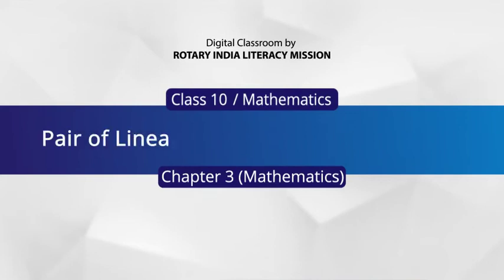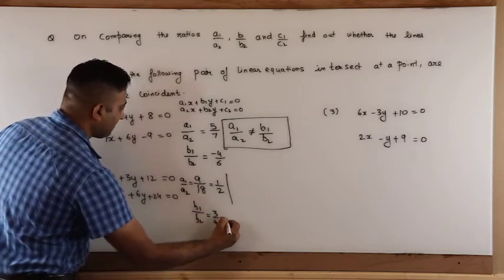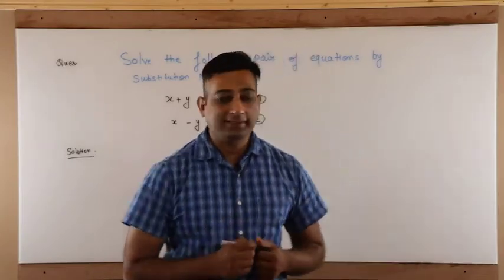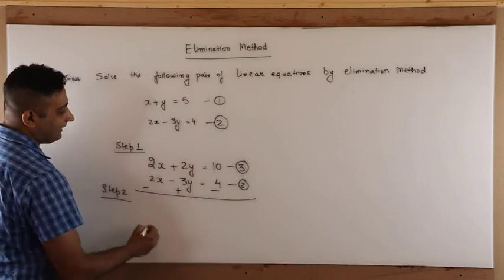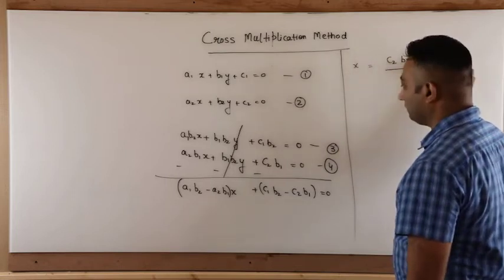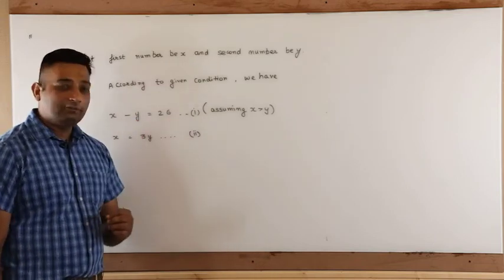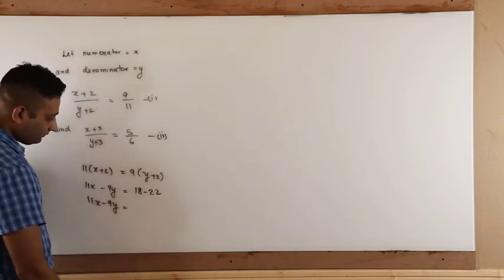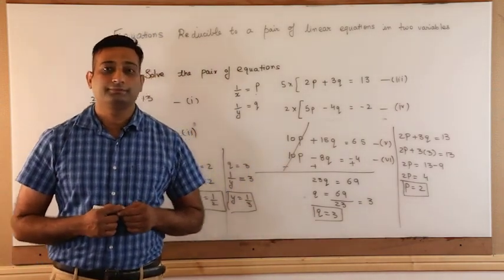Class X |Pair of Linear Equations in two Variables|CBSE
Chapter -3
Class X